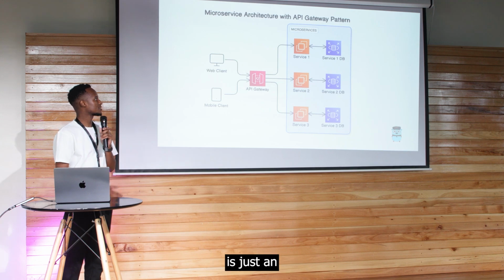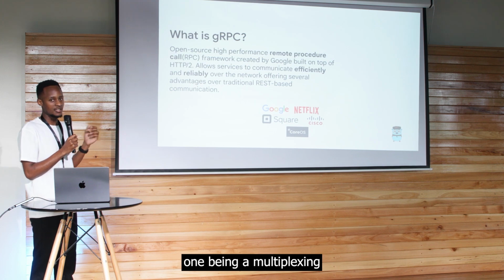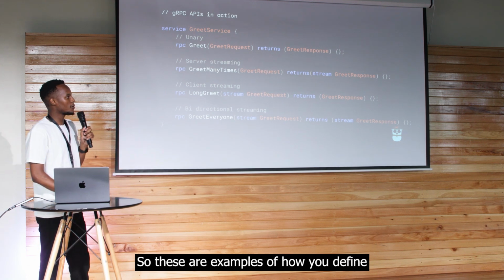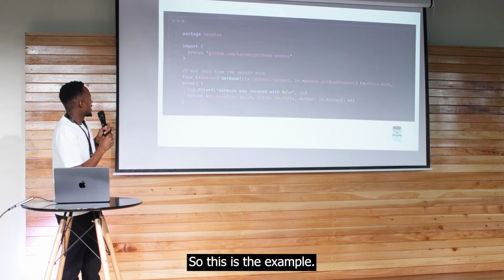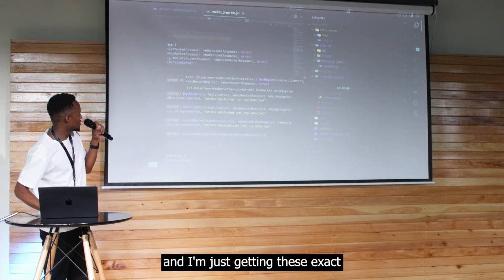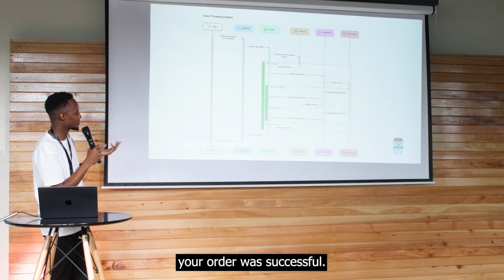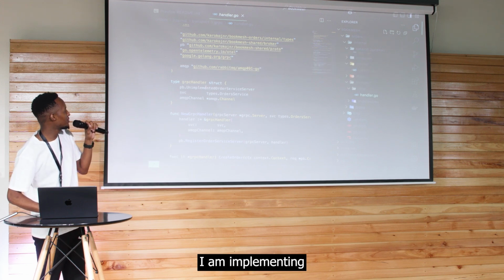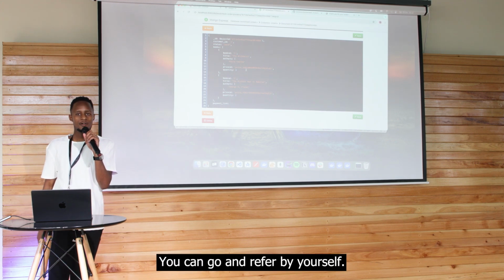Kennedy Karoko | Mastering intra-service communication in Go with gRPC | Gophercon Africa 2024